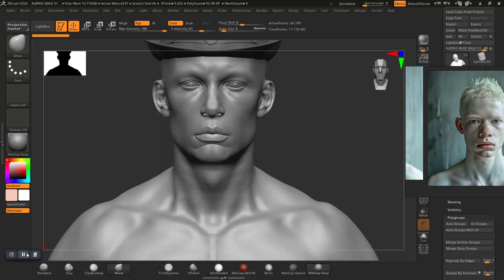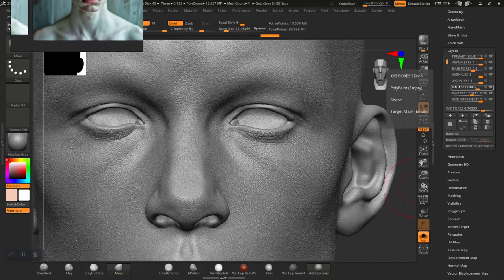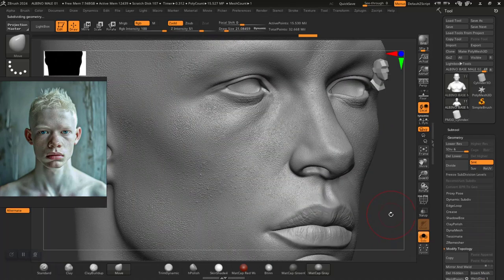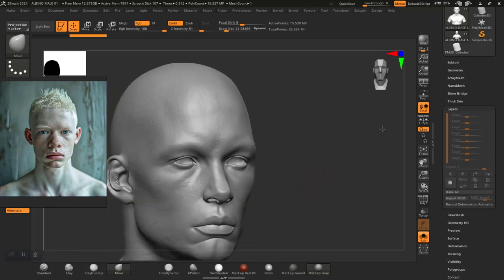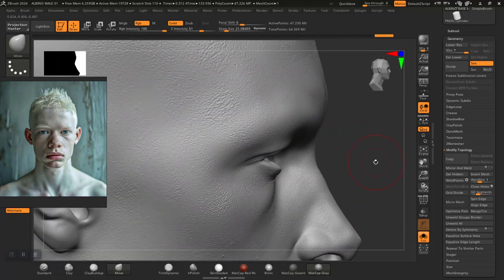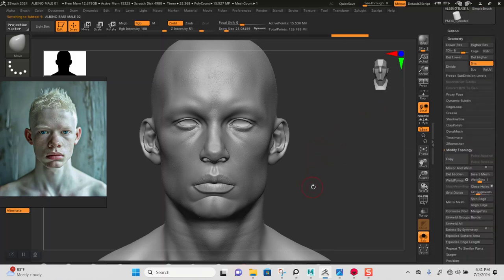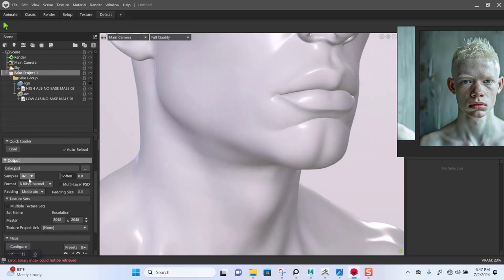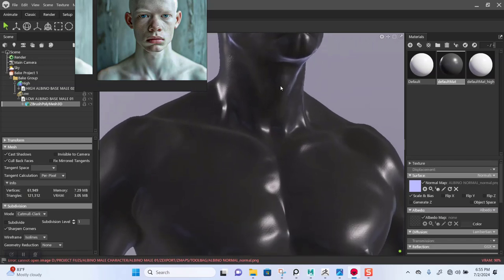18 Fixing Normal Map Baking Errors Like a Pro in ZBrush & Marmoset Toolbag!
18 FIXING NORMAL MAP BAKING ERRORS IN ZBRUSH AND MARMOSET TOOLBAG ALBINO CHARACTER DESIGN
Title: Create a Stunning 3D Albino Male Character Design - Complete Tutorial

PREPPING BASE MESH IN MAYA (ALBINO CHARACTER DESIGN)